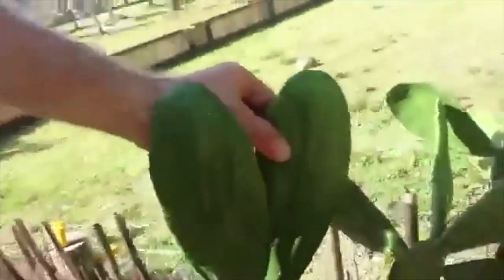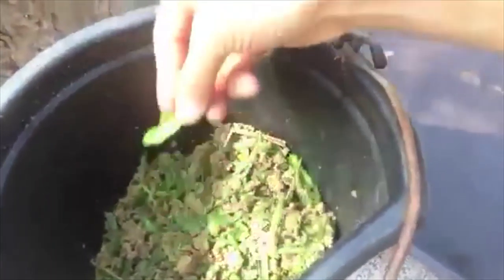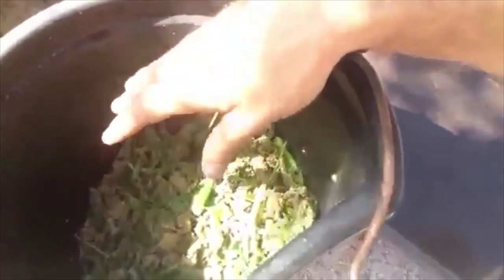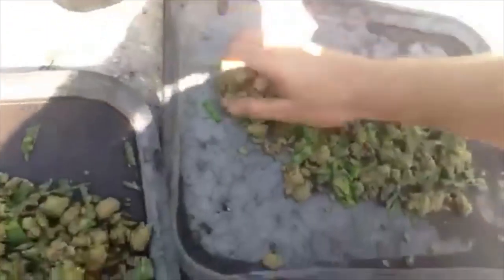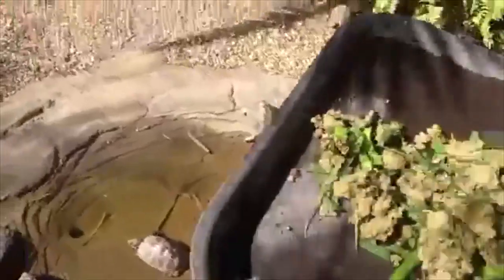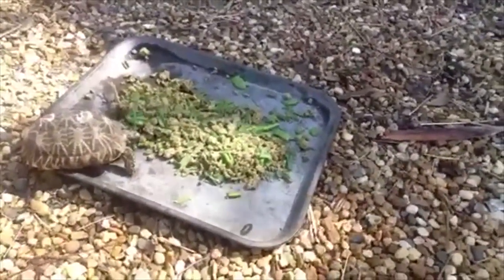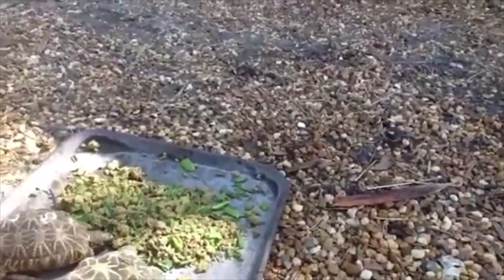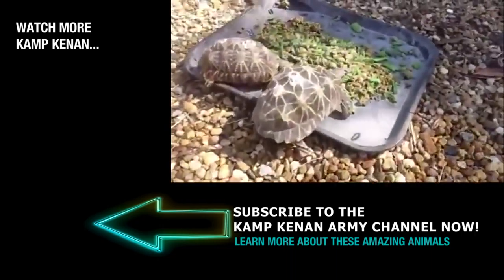FEEDING TIPS for the TORTS!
how to feeding tips for a tortoise from the kamp kenan lost archives!